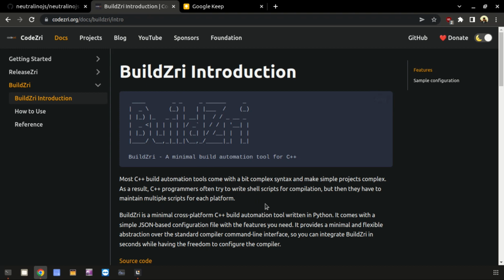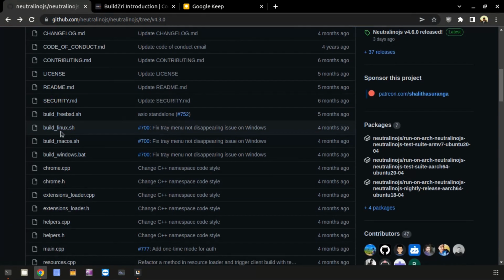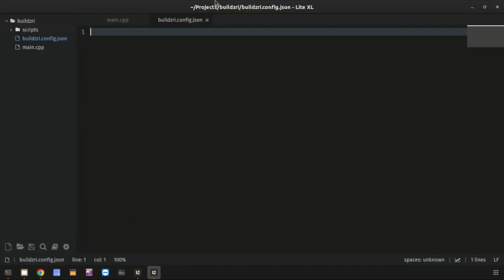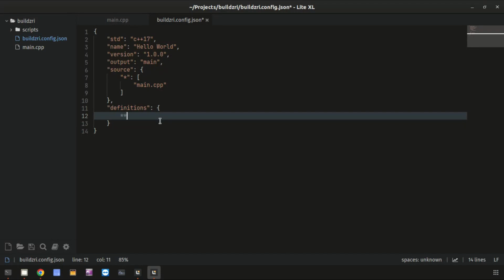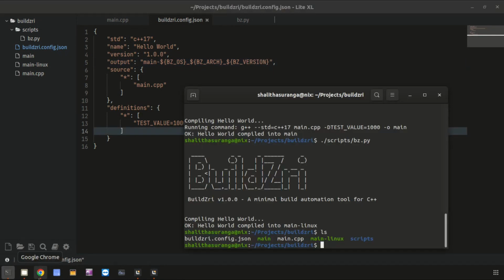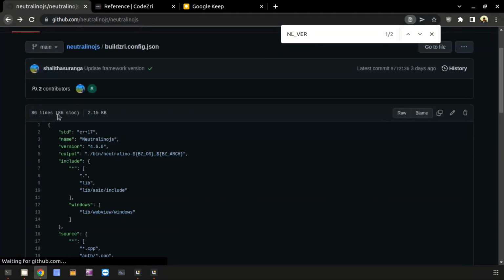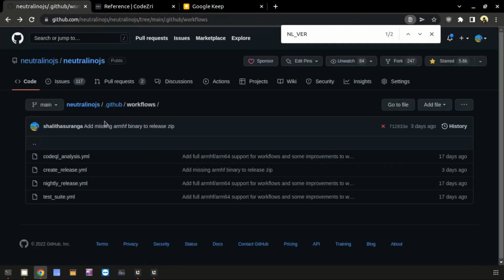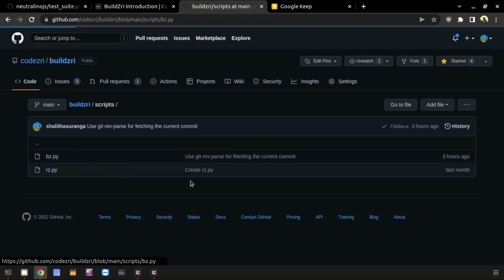The simplest C++ build automation tool in the world - BuildZri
This video explains how to get started with the BuildZri C++ build automation tool. BuildZri is a very minimal C++ build automation tool that works on Linux (GNU C++), macOS (Apple Clang), and Windows (MSVC).

BuildZri is written in Python as a simple portable script, so you can use it without installation on your computer and CI/CD servers.